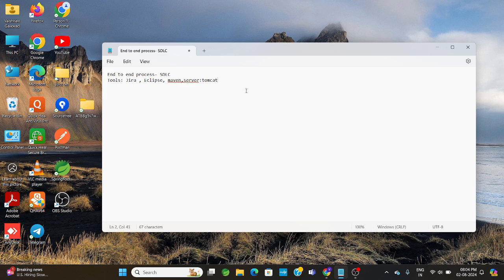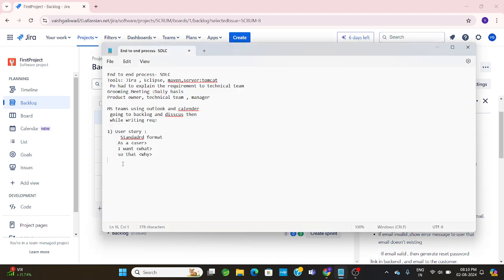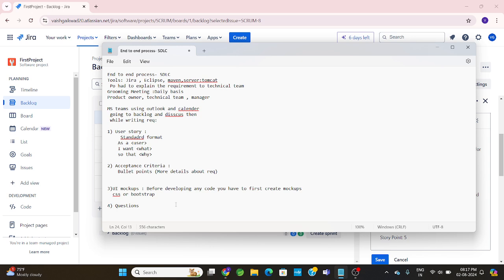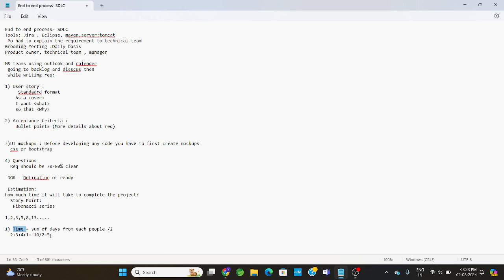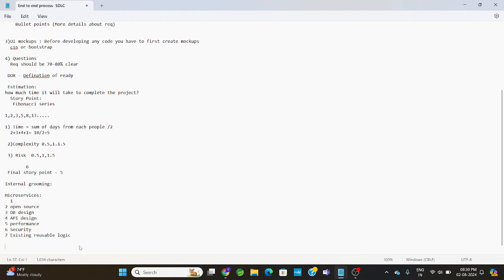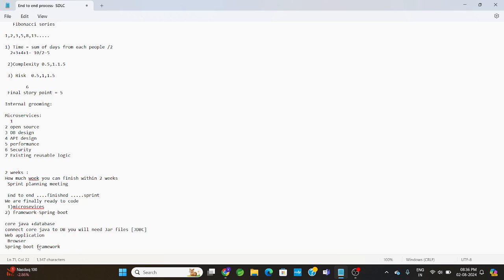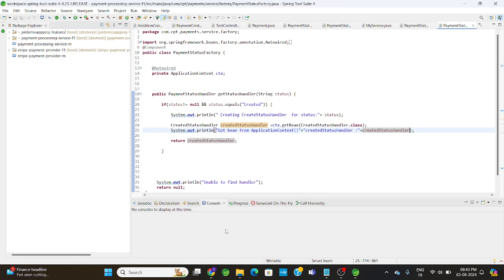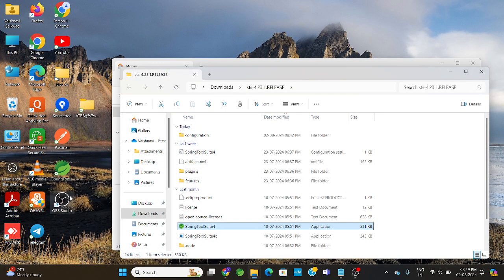Jira , Eclipse, Maven, Spring-boot